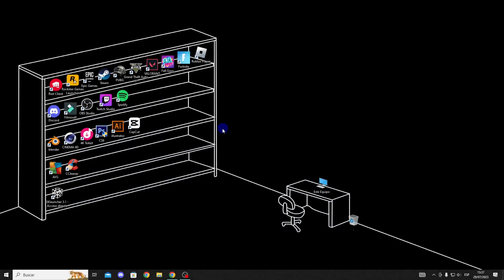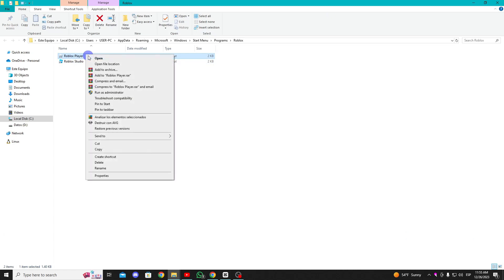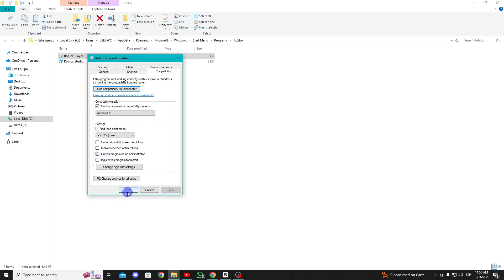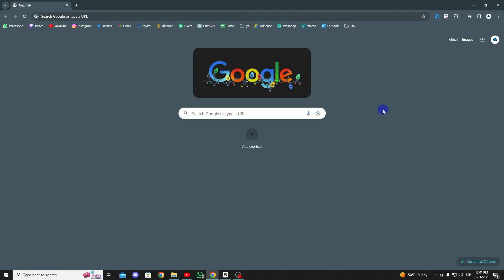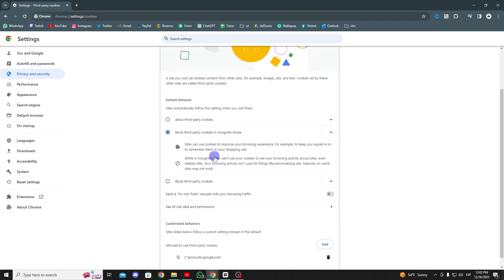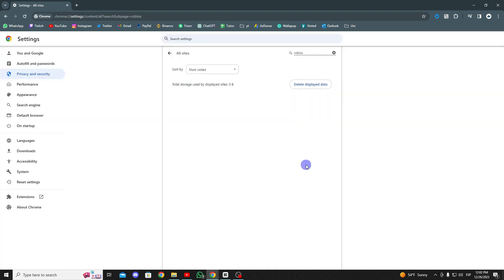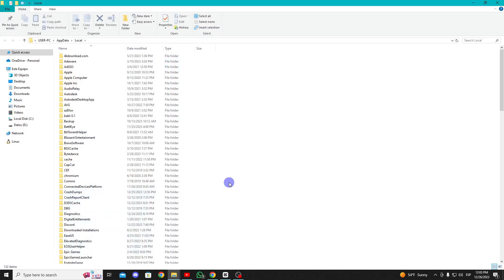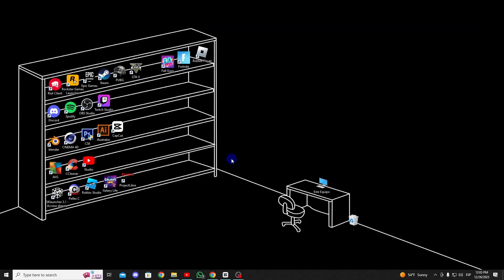How To Fix "Roblox Crash: An Unexpected Error Occurred And Roblox Needs To Quit (2024)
If you encounter the message "An error occurred while starting Roblox," there are several possible solutions you could try. Here are some steps you could follow:

1. **Restart your computer:**
   Sometimes, temporary issues can be resolved by simply restarting your computer. Restart your system and try launching Roblox again.

2. **Uninstall and reinstall Roblox:**
   Completely uninstall Roblox from your computer and then download and reinstall it from the official website.

3. **Update your graphics drivers:**
Make sure you have the latest graphics drivers installed on your computer.

4. **Temporarily disable antivirus or firewall software:**
   Your antivirus or firewall software might be interfering with the launch of Roblox. Temporarily disable these programs and check if Roblox starts correctly.

5. **Date and time settings:**
   Verify that the date and time on your computer are correctly set. Issues with date and time can affect authentication and connection to Roblox servers.

6. **Reset Internet settings:**
   Restart your router and check if other devices can connect to the Internet correctly. Ensure you have a stable internet connection.

7. **Check system security settings:**
   Some security programs may block the operation of Roblox. Review your system's security settings and make sure Roblox is allowed.

8. **Run as administrator:**
   Try running Roblox as an administrator. Right-click on the Roblox shortcut and select "Run as administrator" from the context menu.

9. **Operating system updates:**
   Ensure that your operating system is up-to-date with the latest updates and patches.

10. **Consult Roblox technical support:**
    If none of the above steps resolves the issue, you can visit the Roblox technical support website or contact their support team for further assistance.

Remember that these are just general tips, and the specific solution may vary depending on the situation. If the problem persists, it might be helpful to seek help in the Roblox community forums or directly contact Roblox technical support for personalized assistance.